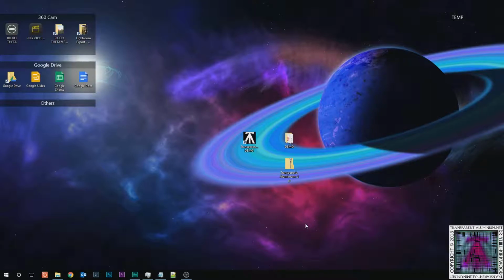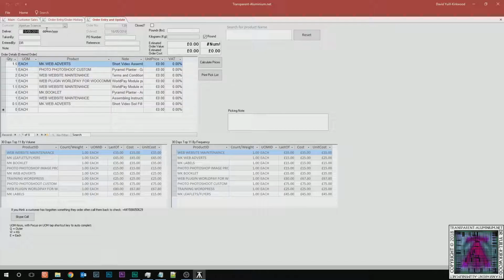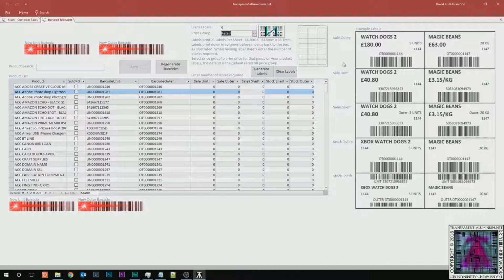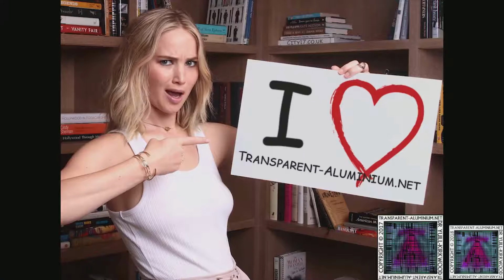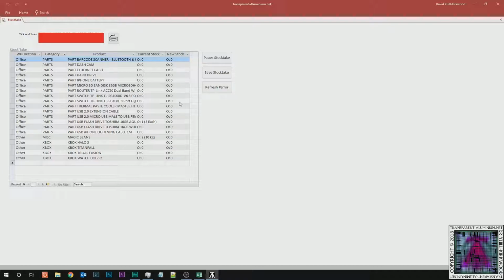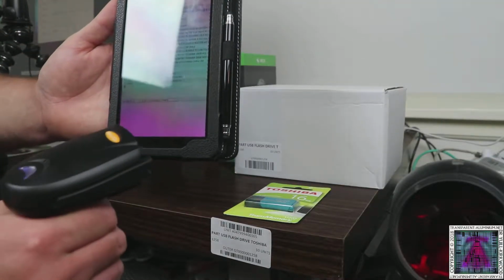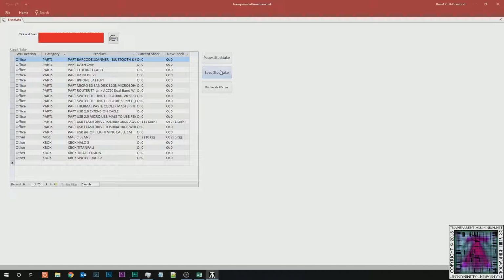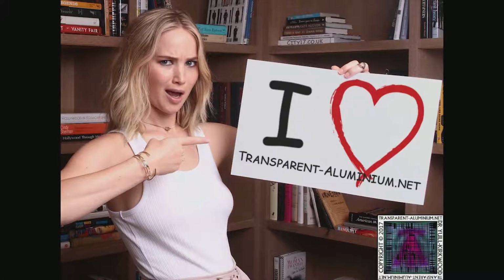Accounting Solutions: MIS v1.7.1i Update - Transparent-Aluminium.net